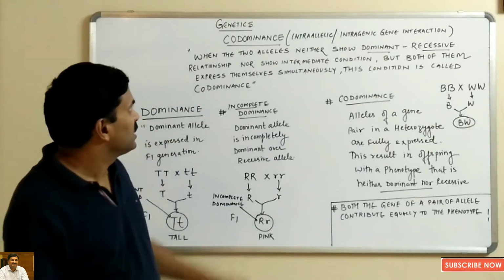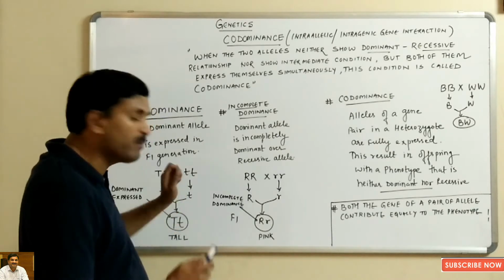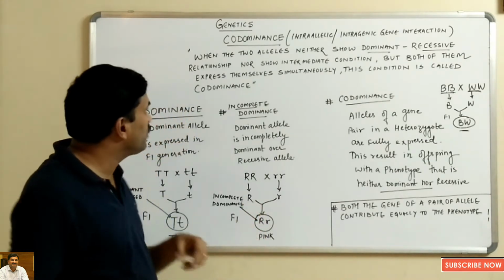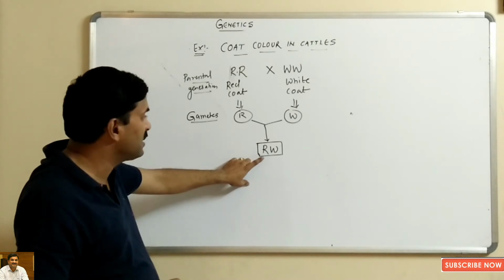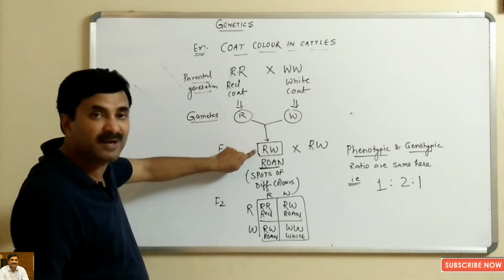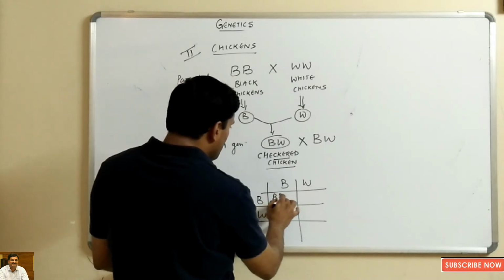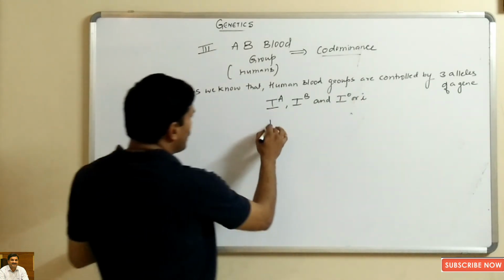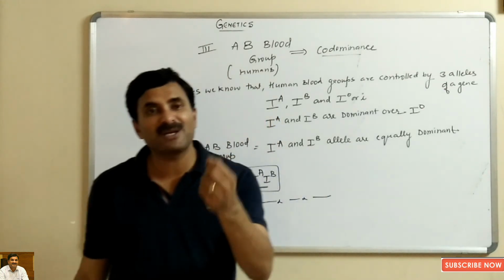Codominance (Genetics) | English Medium